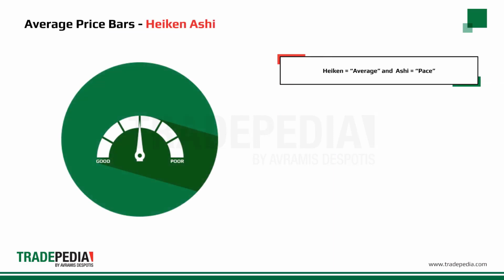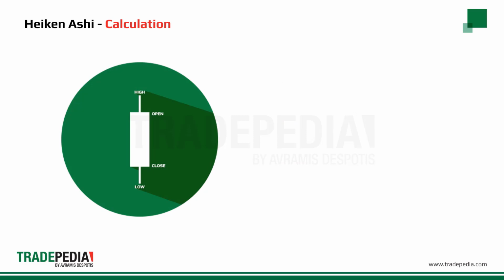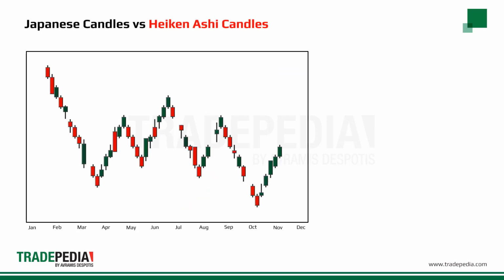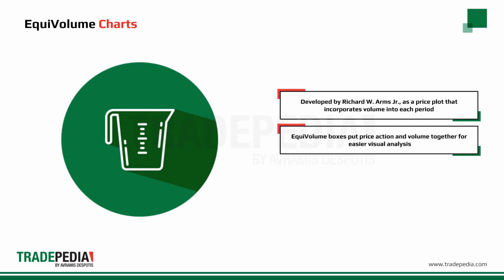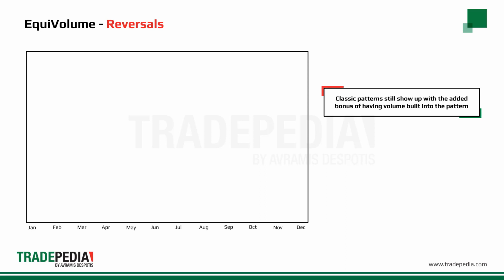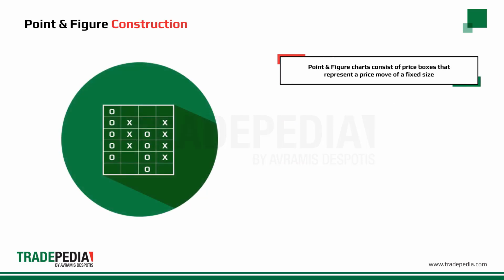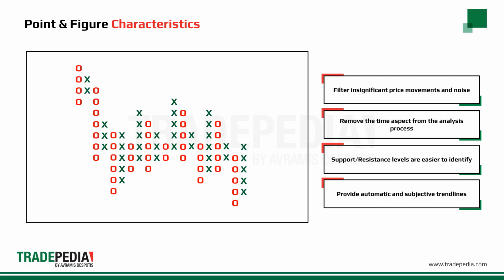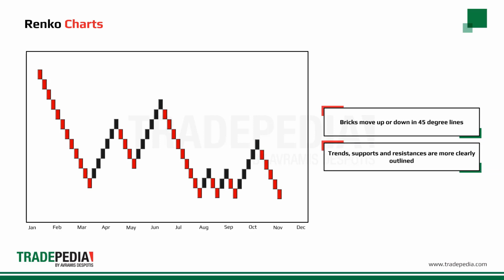Lesson 4.17 - Other Charting Techniques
In this video, we will explain about alternative methods of charting prices, which can provide a different insight into monitoring price movements. We will give you an overview of the essence and practical use of Heikin Ashi, Renko and Equivolume charts, as well as introduce Point and Figure charting techniques to you.